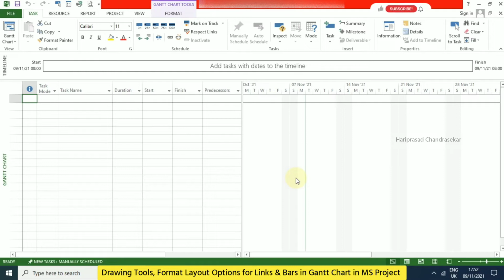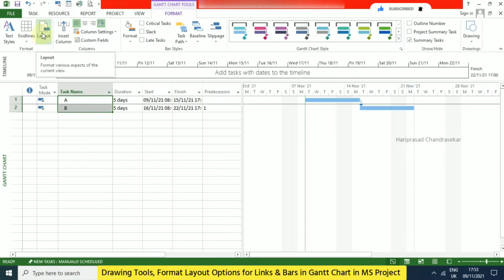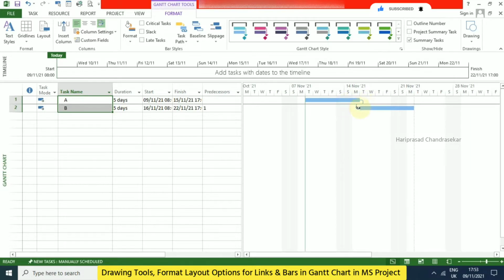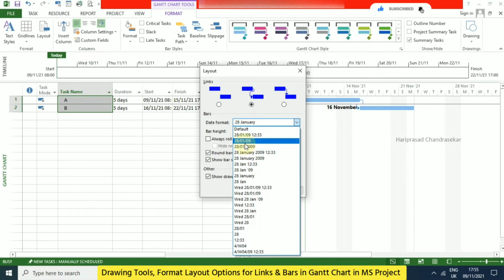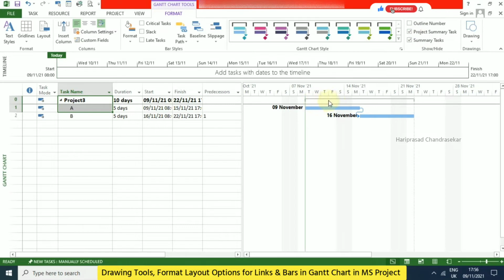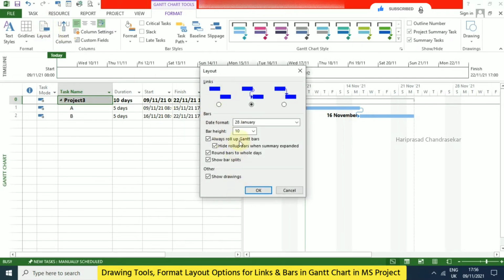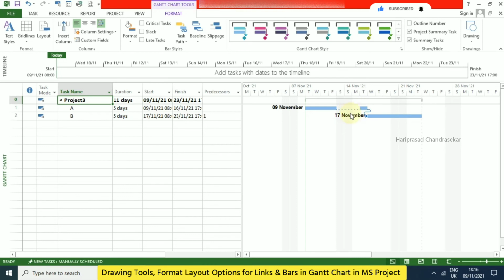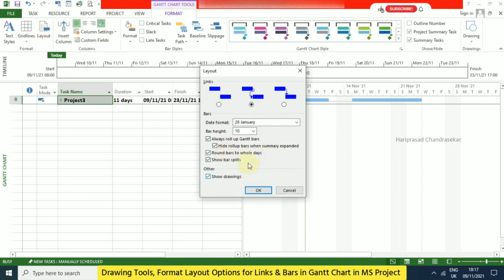Drawing Tools, Format Layout Options for Links & Bars in Gantt Chart in MS Project